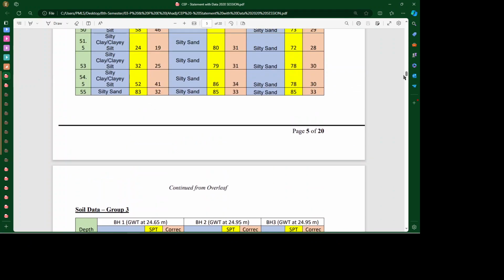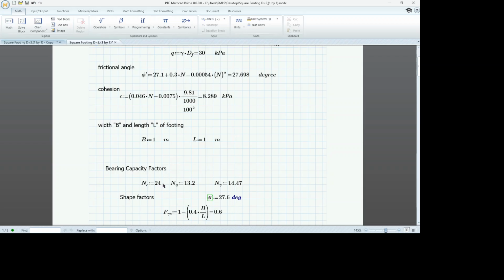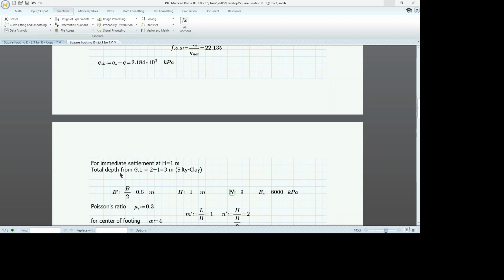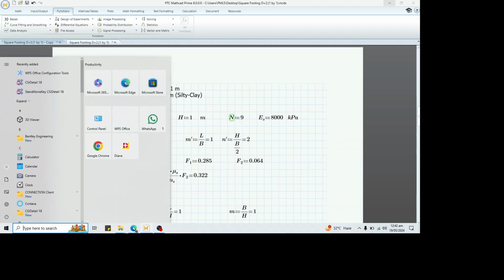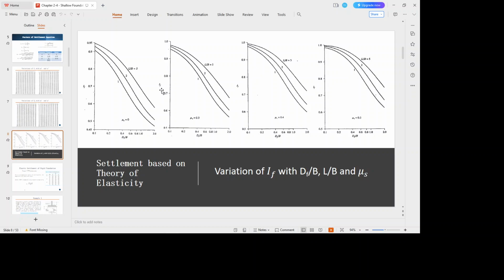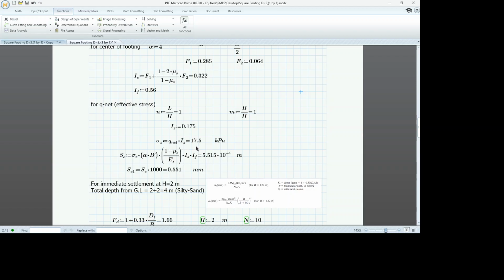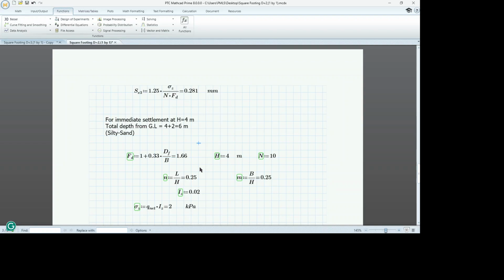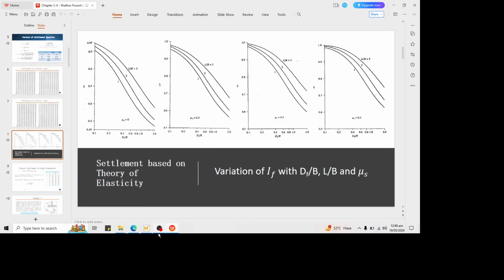Design of Shallow Foundation (Based on bearing capacity and settlement criteria)